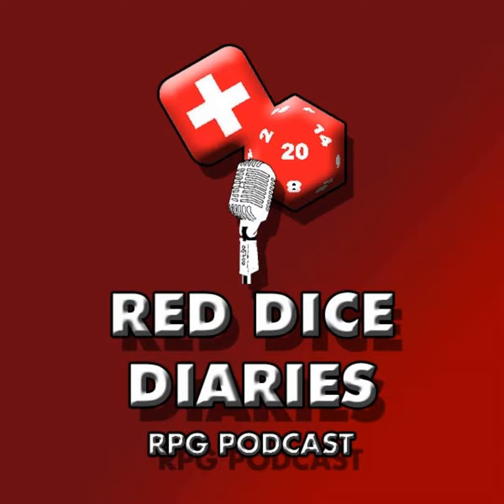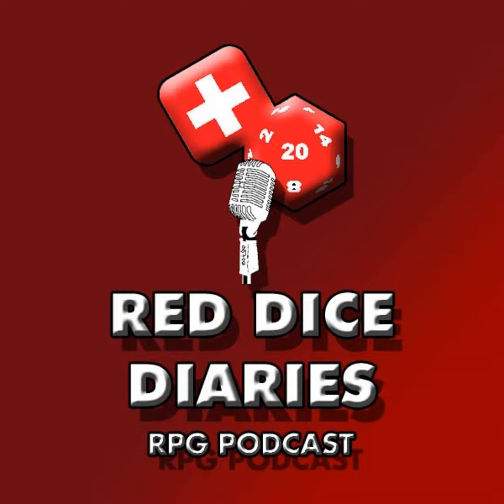Zygoms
In today's episode we're discussing the parasitic fungus known as the Zygom.

Want to get involved in the conversation?

• If you're having issues with Speakpipe you can also leave a voicemail on our old anchor account

This is a public episode. If you would like to discuss this with other subscribers or get access to bonus episodes, visit reddicediaries.substack.com